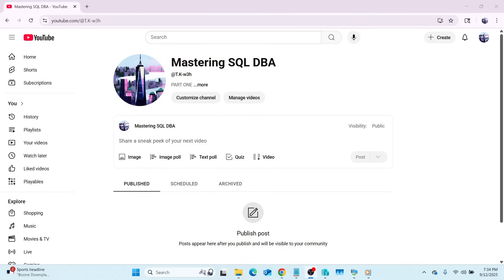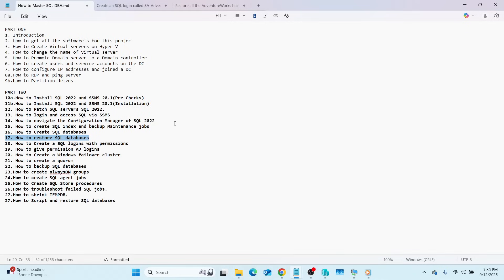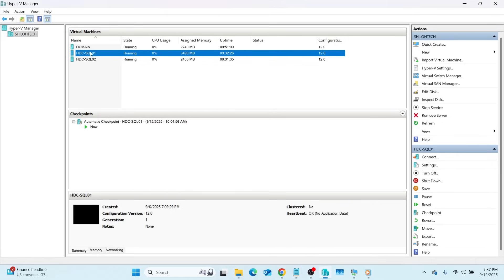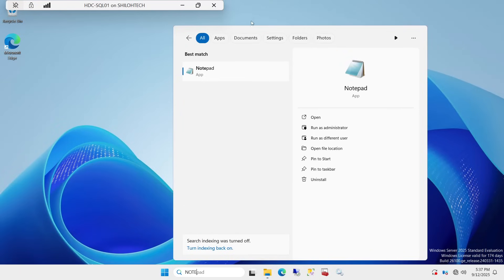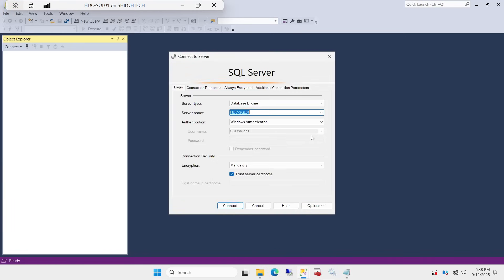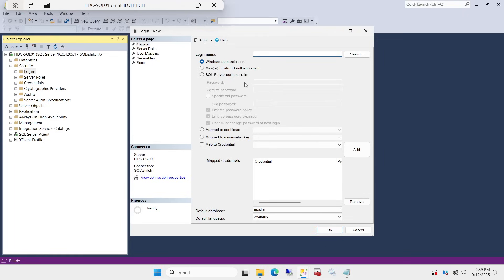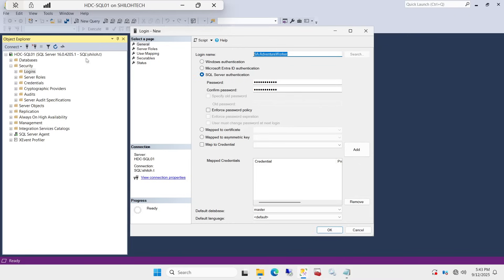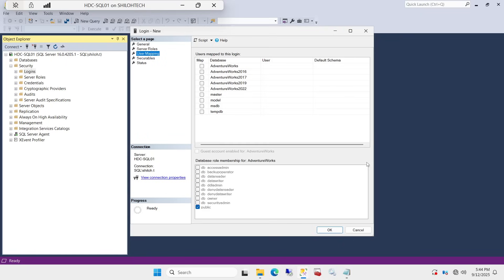18 How to Create SQL and AD logins with permissions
How to Create SQL and AD logins with permissions